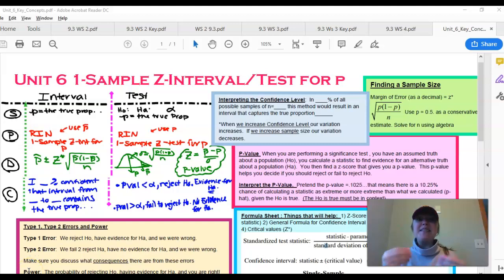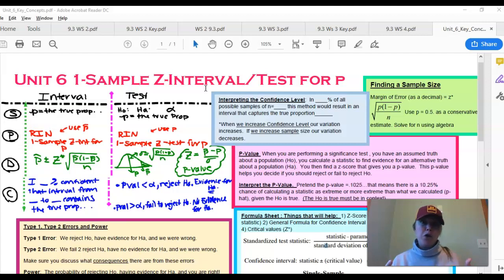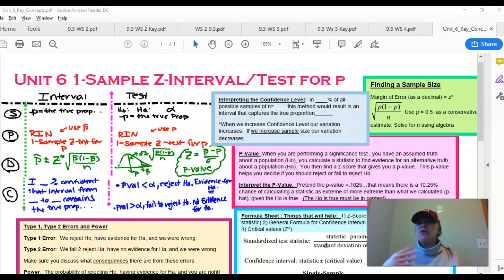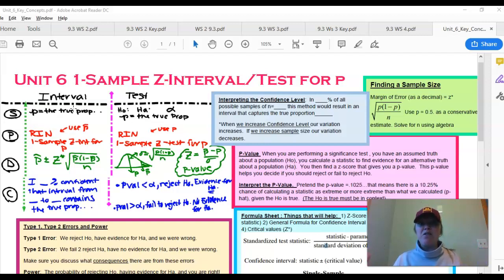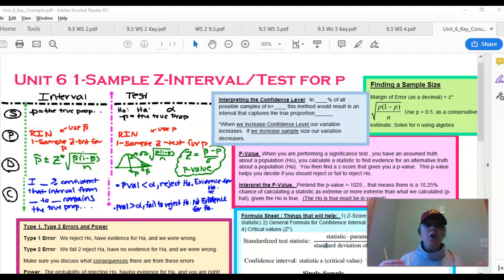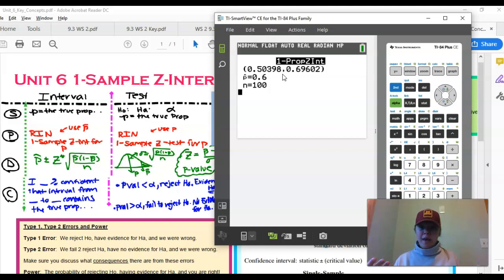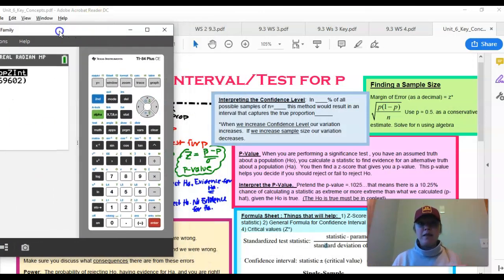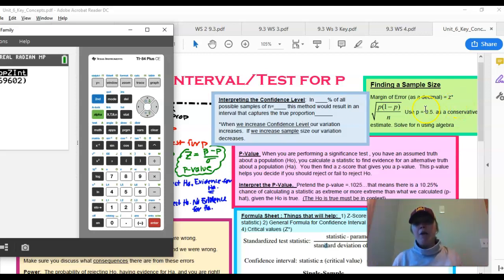Unit 6: 1-Sample Zinterval/test for p